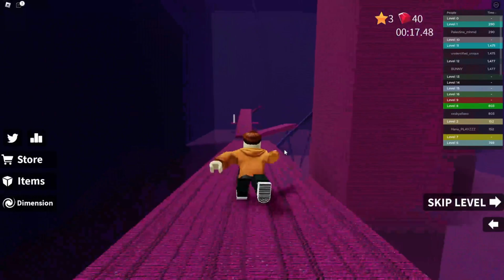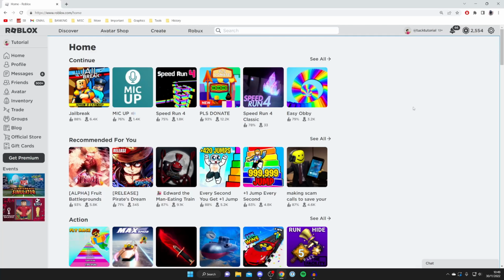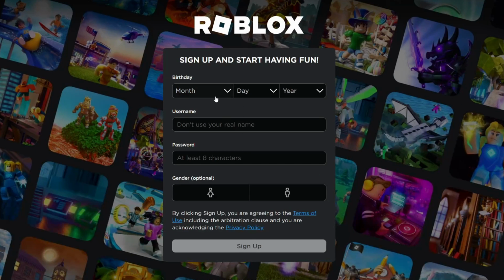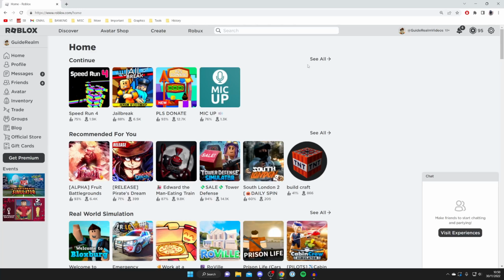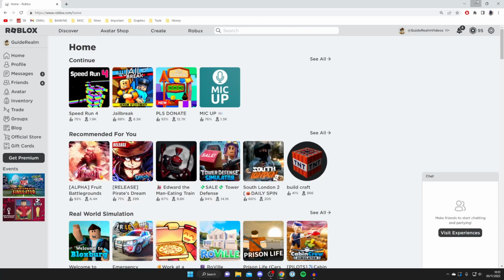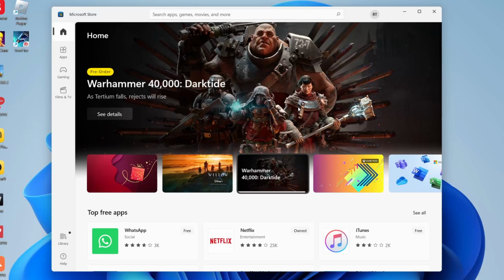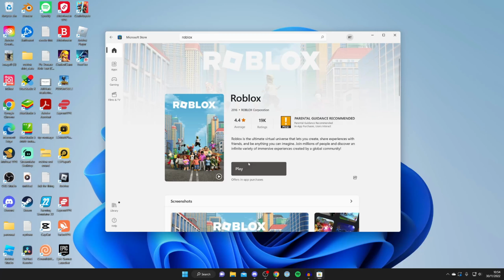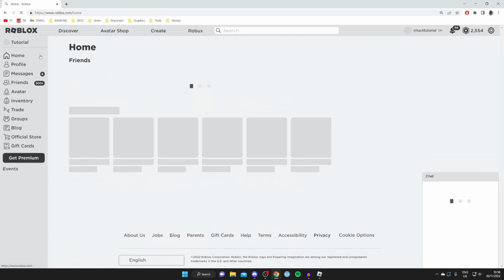How To Make Another Account On Roblox (Same Device) | Add Another Roblox Account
I show you how to make another account on roblox on the same device and how to add another roblox account in this video.

GuideRealm